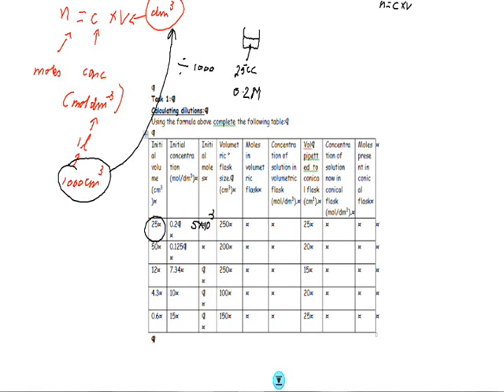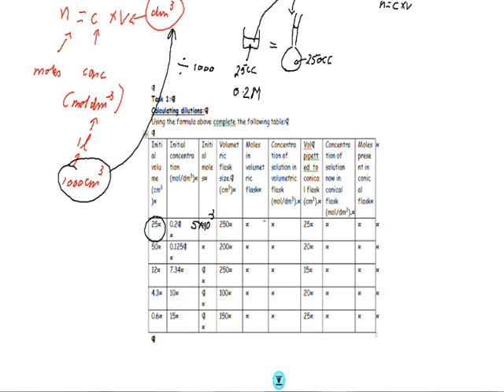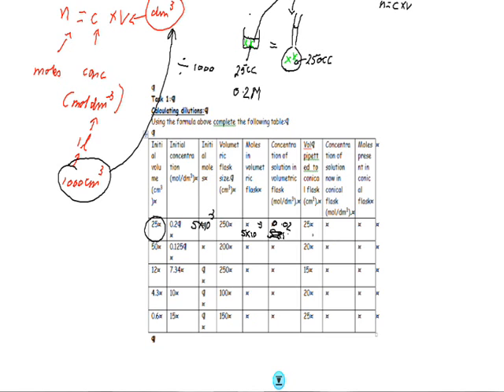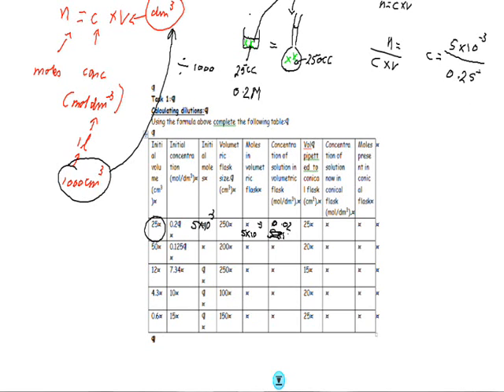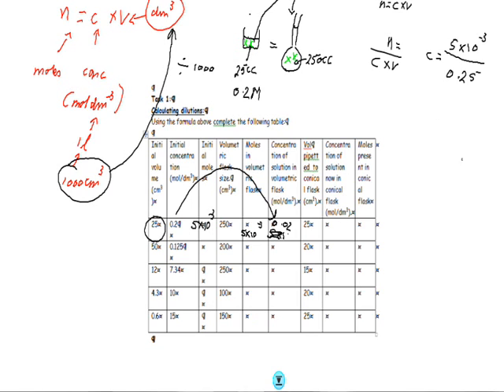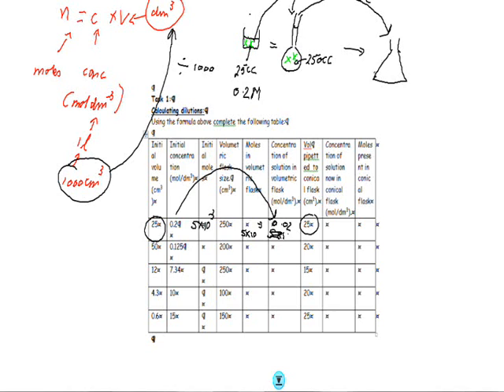GCSE MOLES IN SOLUTION: Video 3. (YEAR 12) Module C2. Introduction to Solution calculations.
Working out moles and concentration of solutions.